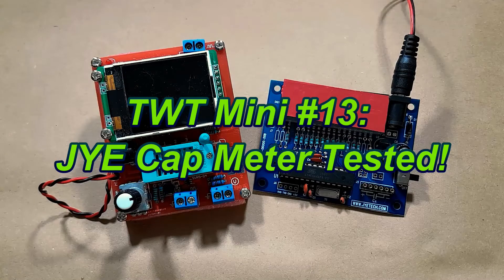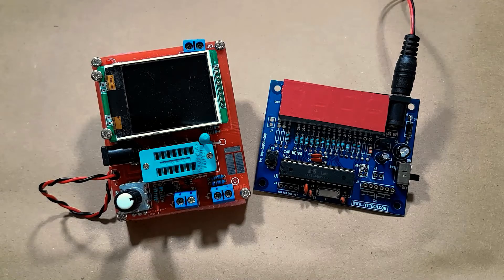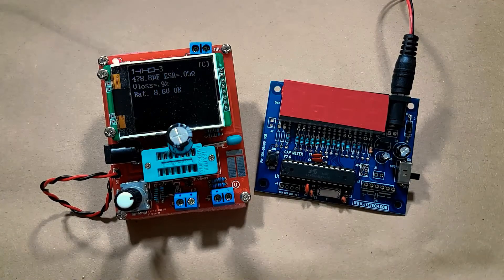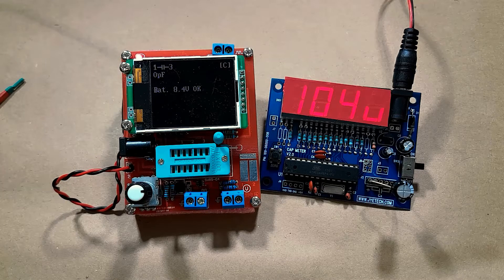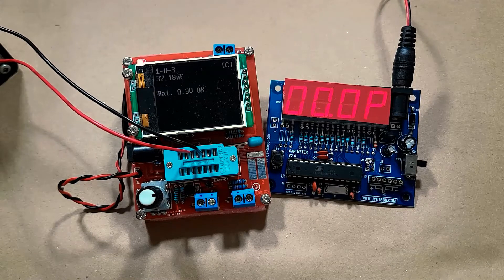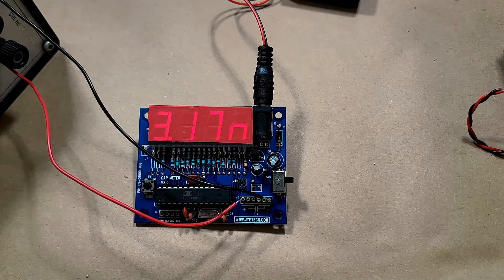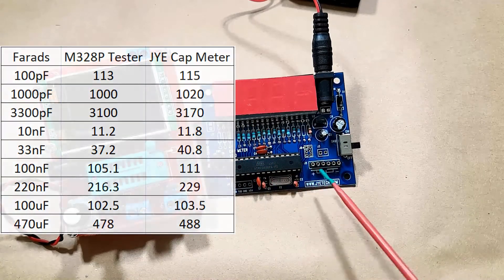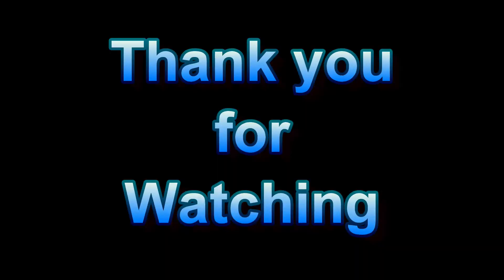JYE Tech Capacitance Meter Tested | TWT Mini #13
On today's episode we test out the JYE Tech Cap Meter and compare it to the measurements from the M328P Component tester!

It's been over a month since my last video, I hope to be back to my regular schedule going forward!